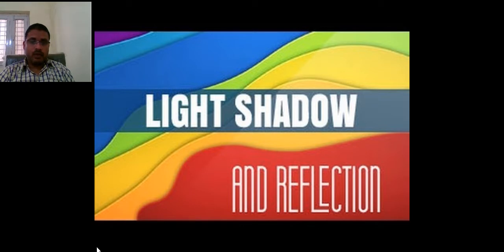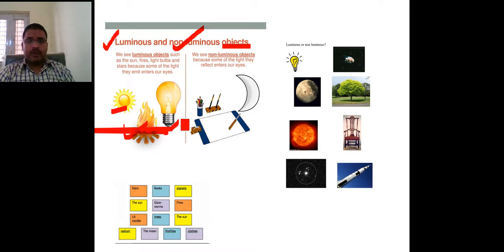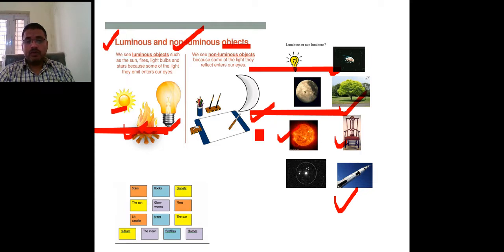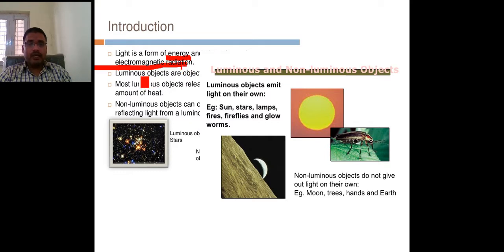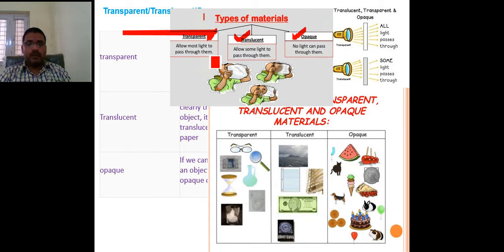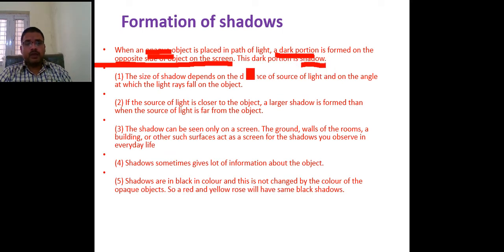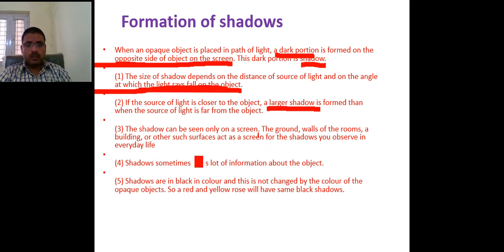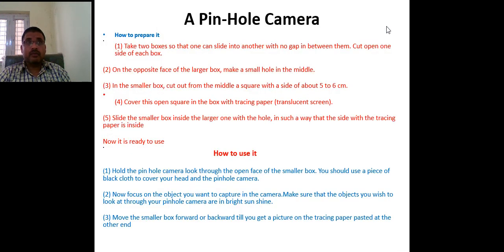Class 6 Sci. - Light and Shadow